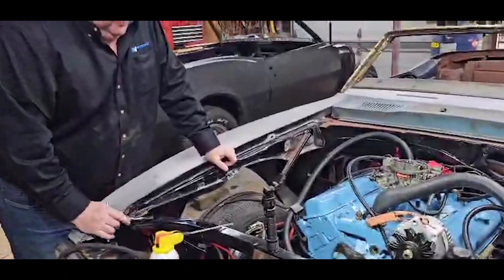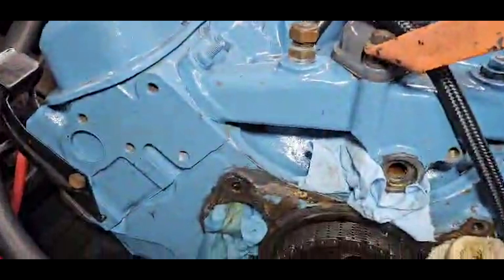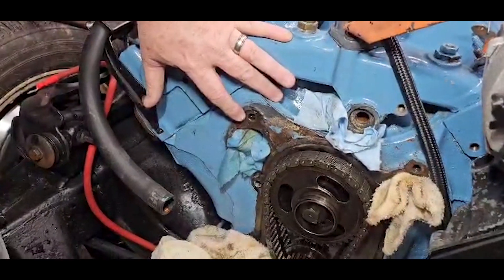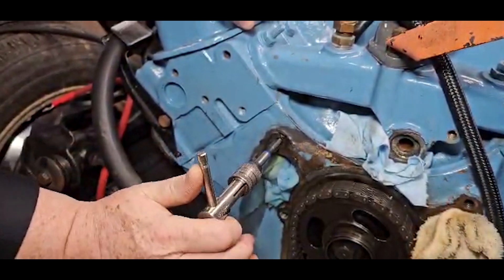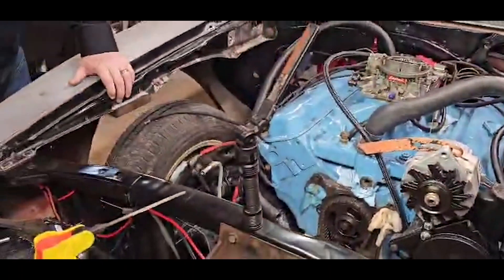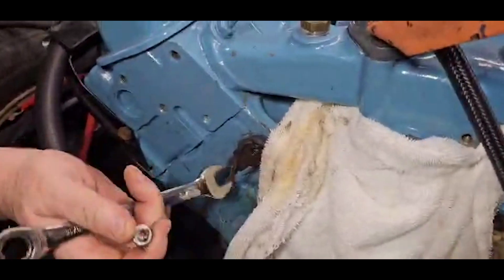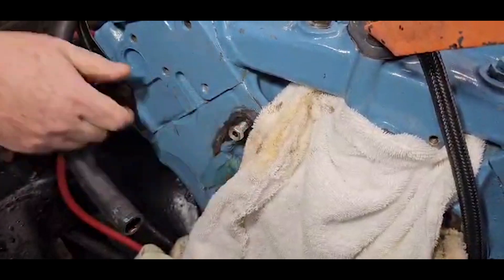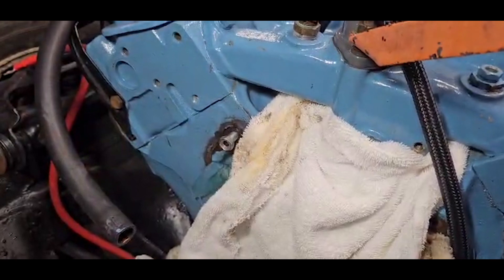HOW TO SEGMENT: How to extract a bolt that is broken deep in the hole.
Traveled down to visit my buddy Luis from @firstgenerationgarage2803 this week to help him extract a broken water pump bolt from his Pontiac 350 Block.  This bolt was broken off about 1/4" back inside the hole